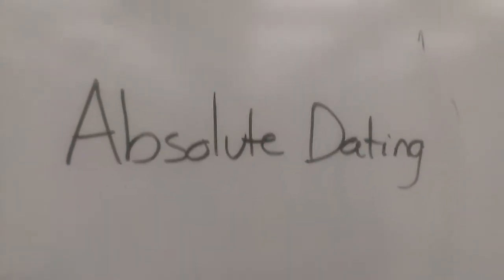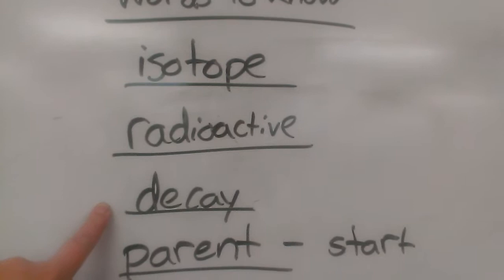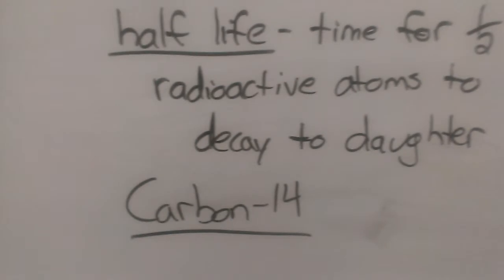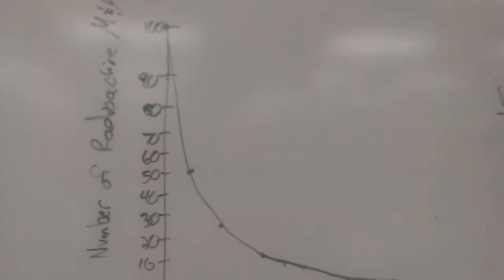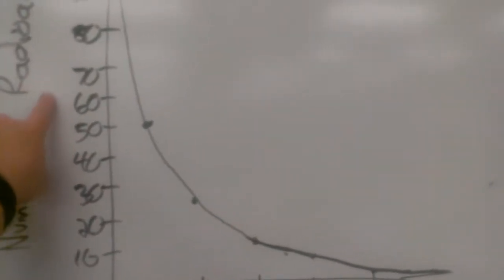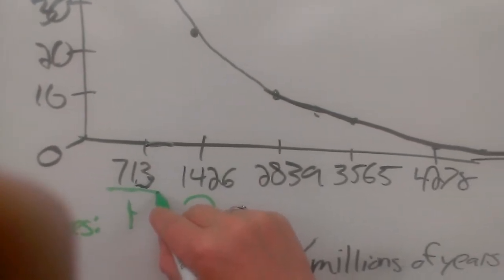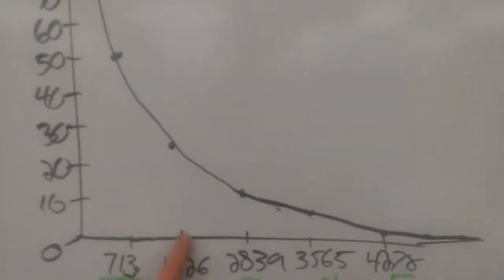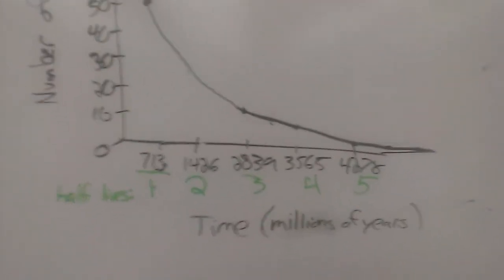Absolute Dating Video